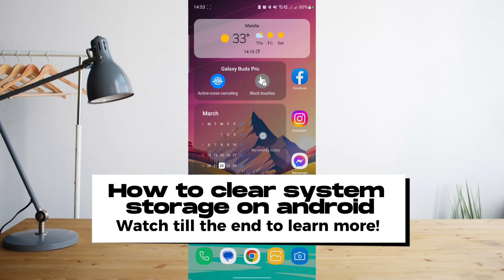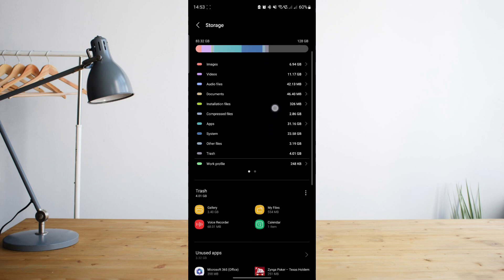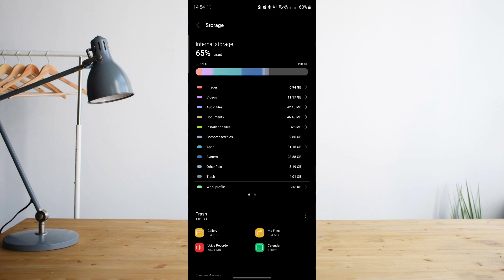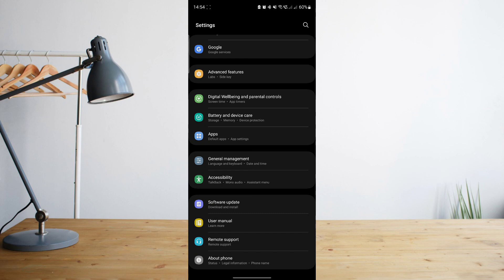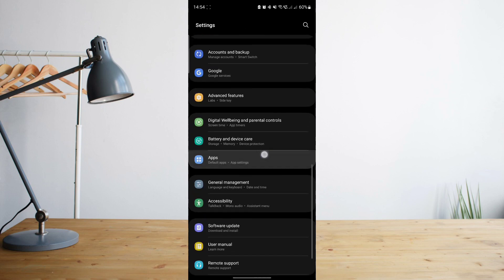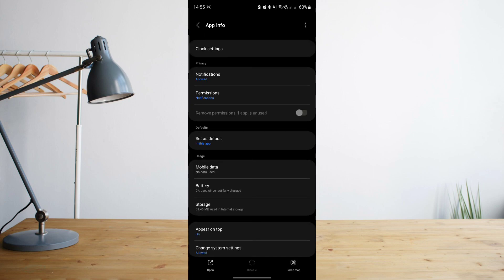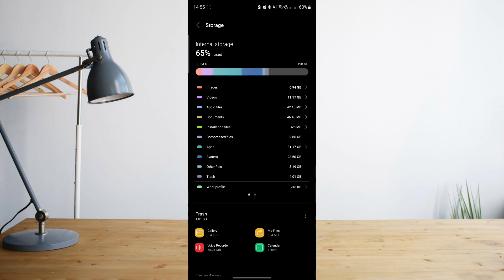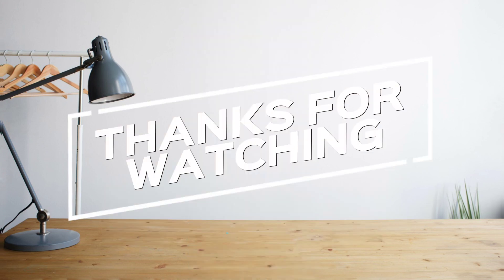How To Clear System Storage On Android Phone (EASY FIX)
In this video I'll show you How To Clear System Storage On Android Phone. The method is very simple and clearly described in the video. Follow all of the steps & you will know how to clear system storage on Android phone.